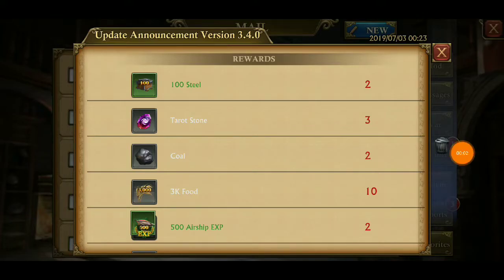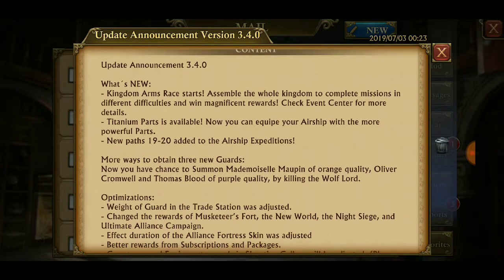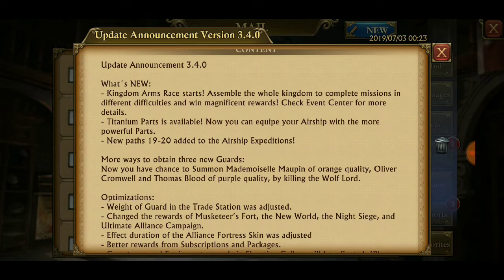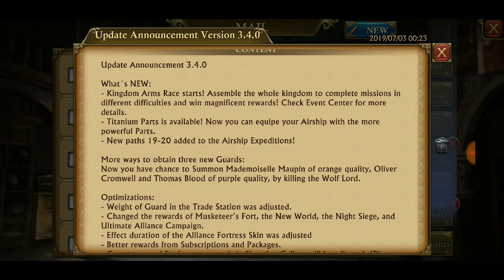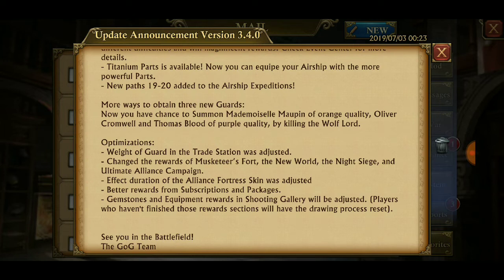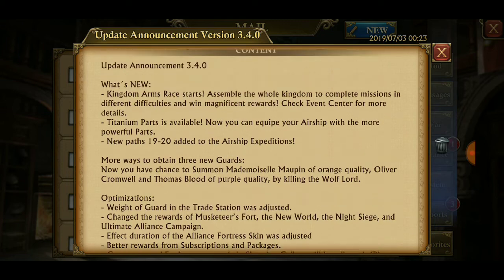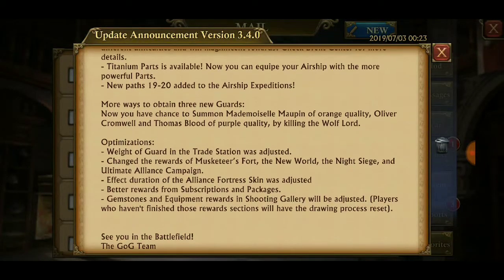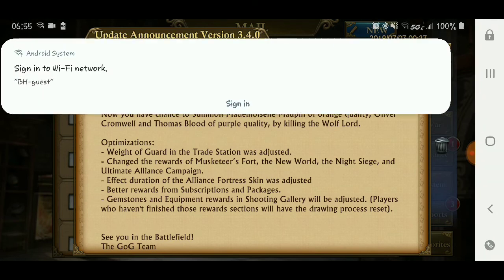Guns of Glory | Update 3.4.0 Notes (Android IOS)